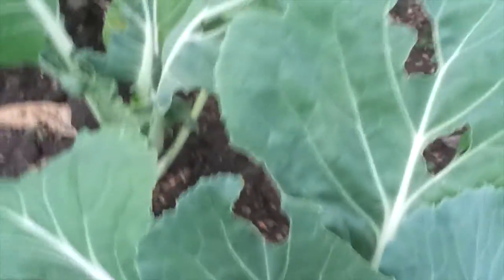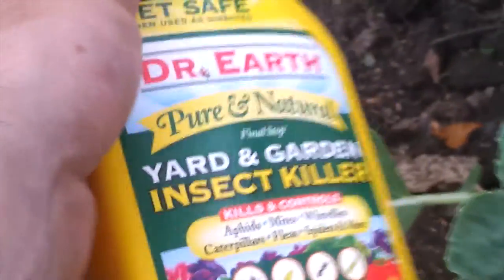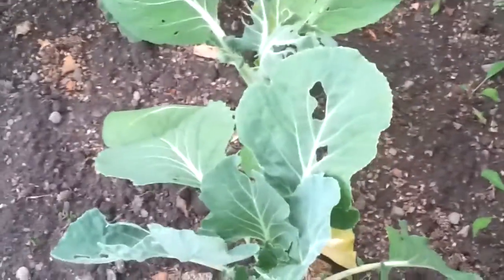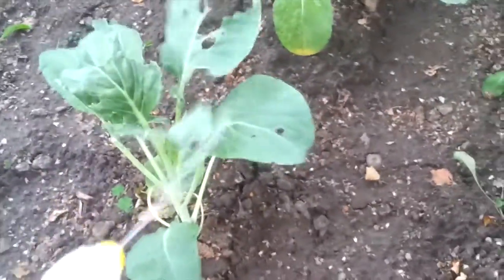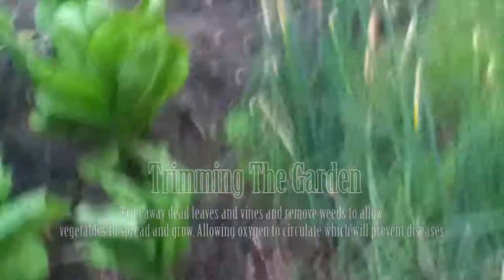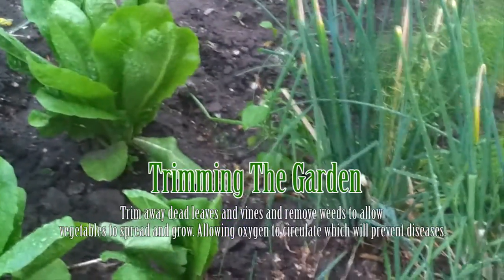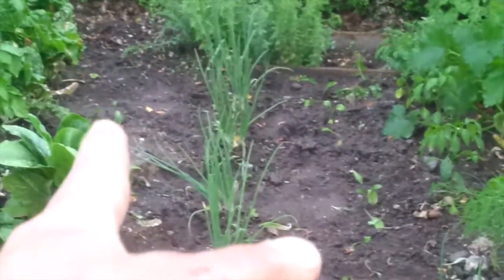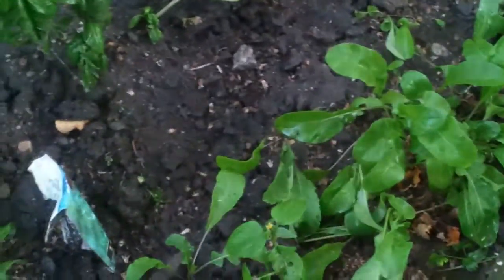Home Vegetable Garden - Part 4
I'ts been 6 weeks since we first planted the organic vegetable garden. In this quick video we will go over how to deal with garden pests and talk about the importance to trimming away dead leaves and vines allowing your garden vegetables to have enough room to grown and flourish.  Things are getting very tight in the garden and space is limited but we will maintain the garden as best as we can.

We will check our arugula that we thinned out to see how is progressing as well as check the zucchini which is already flowering.